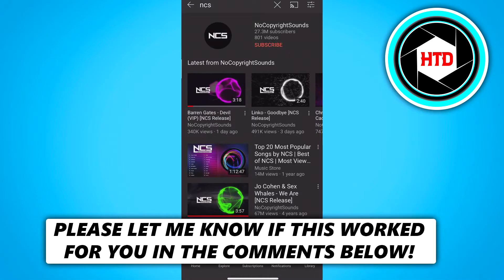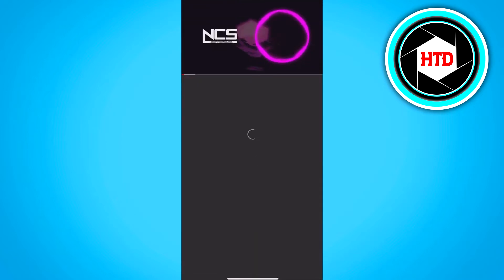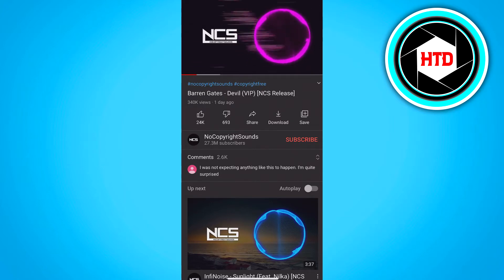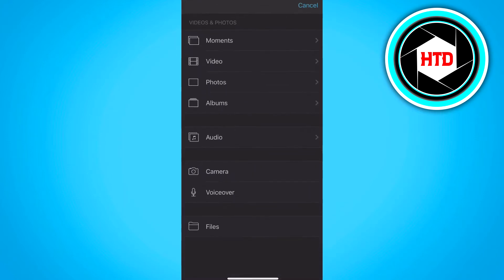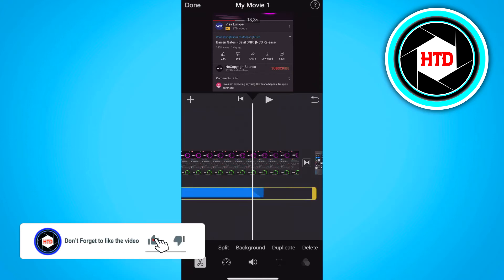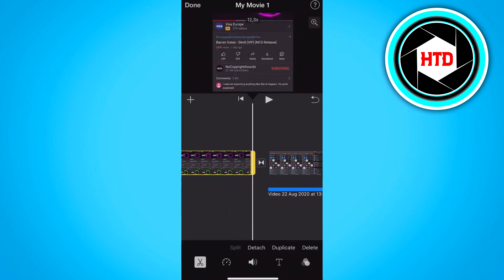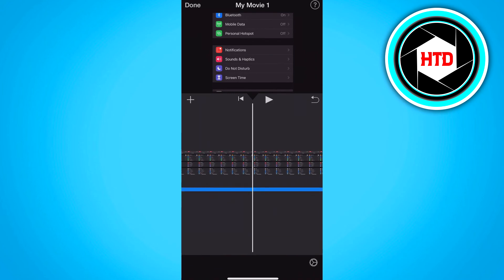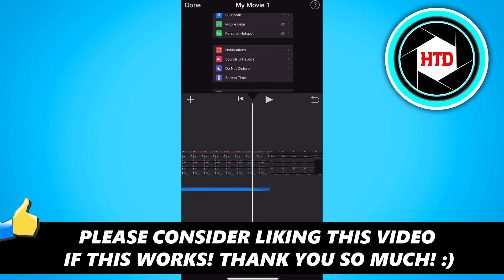How to Add Music to iMovie! (2025)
Learn How to Add Music to iMovie! (2025)

In this video I show you how you can add music to imovie. This is a simple tutorial that shows you exactly how you can add music to your imovie projects.